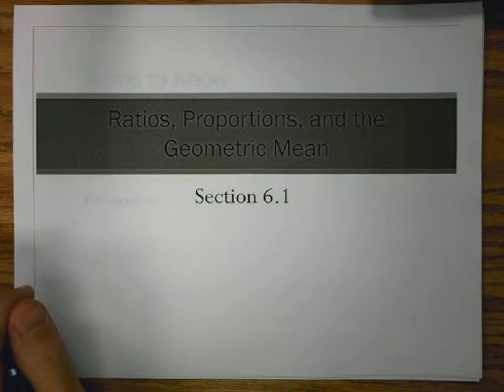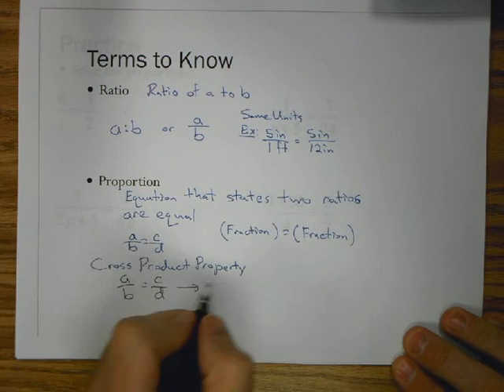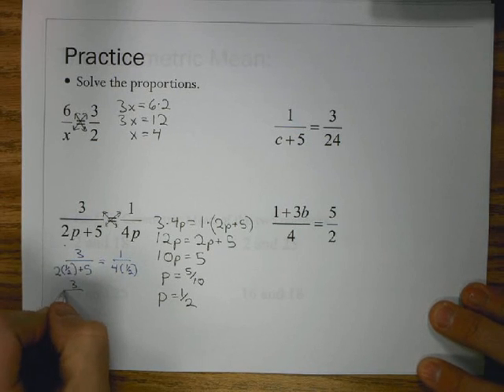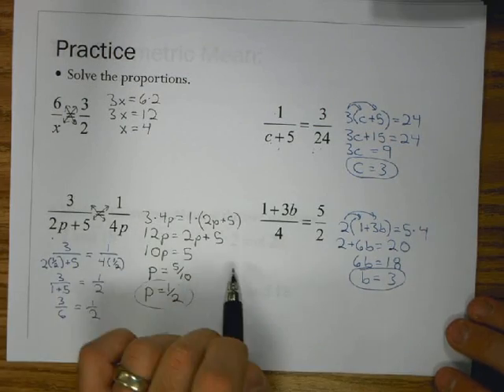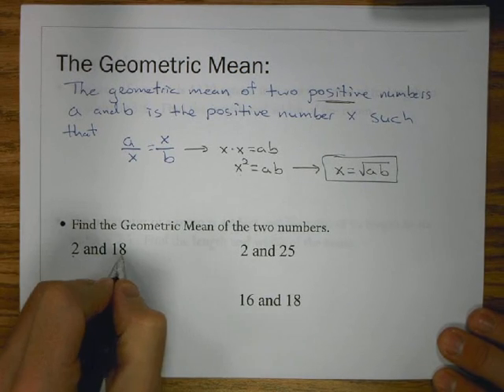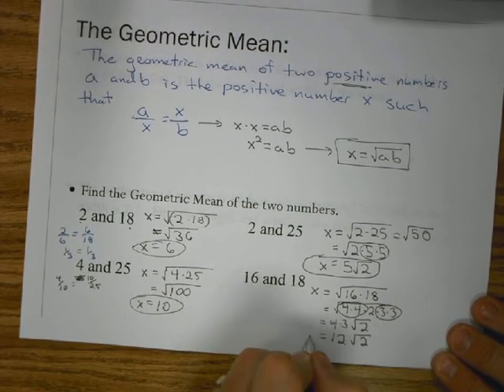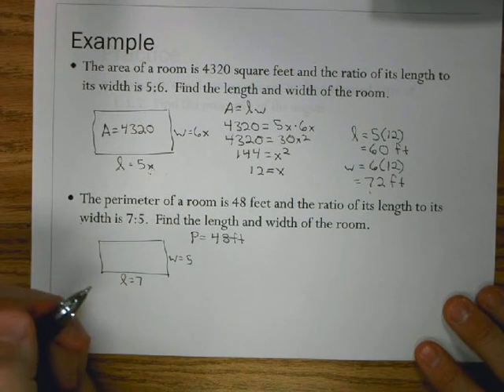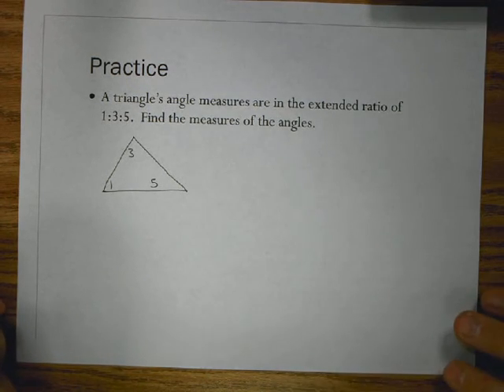Sec 6.1: Ratios, Proportions, and the Geometric Mean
Lesson Notes on Ratios, Proportions, and the Geometric Mean